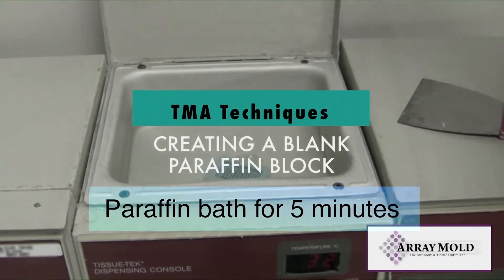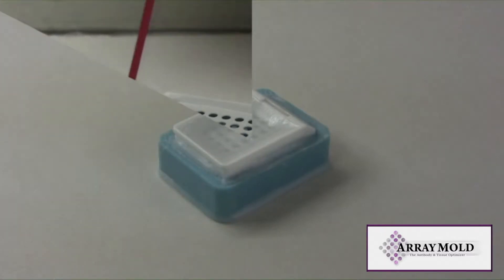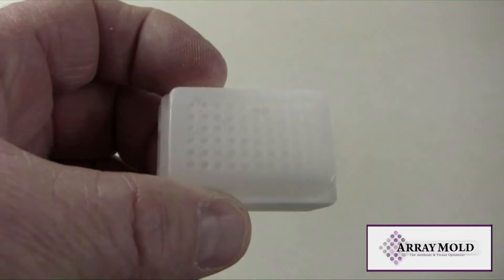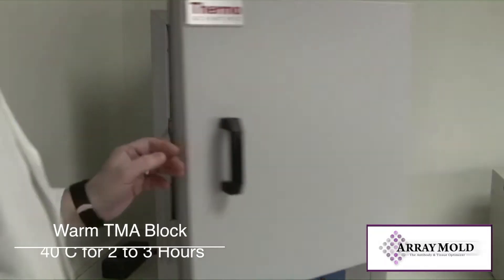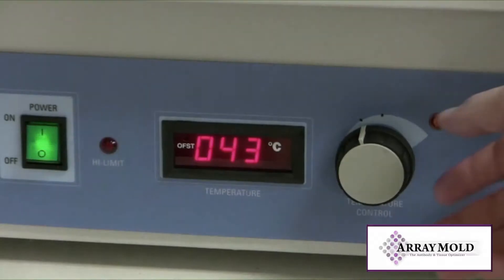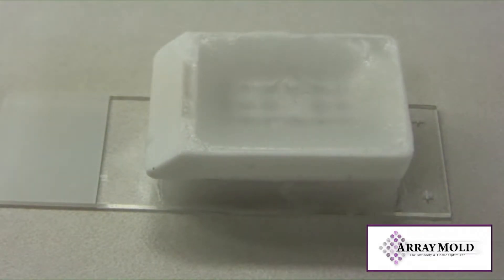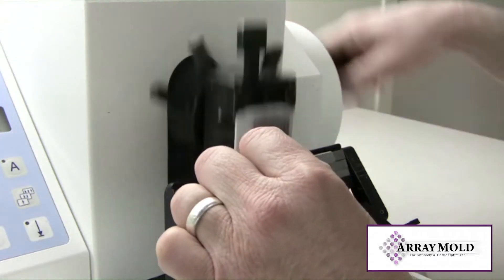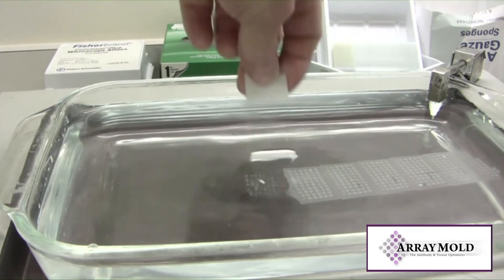How to Create A TMA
This first video teaches the basic steps for creating a TMA block and prepping it for cutting. This is the first video to watch. This video is a combination of several in-depth videos and gives you a basic understanding/foundation for making and cutting a tissue microarray block using the Arraymold techniques.